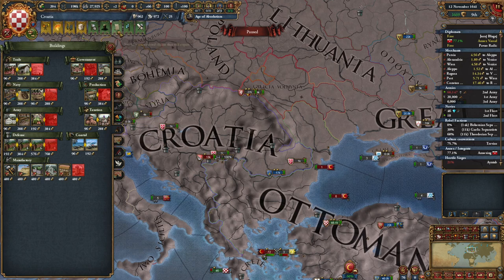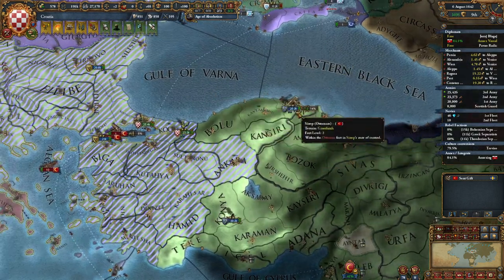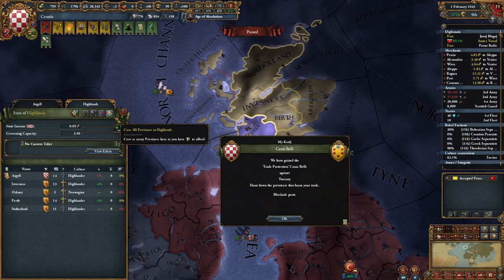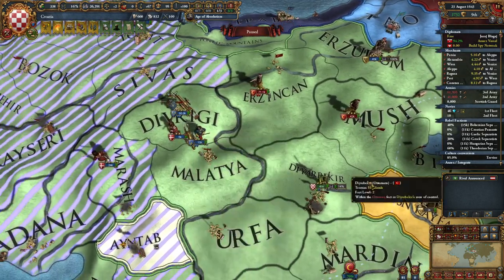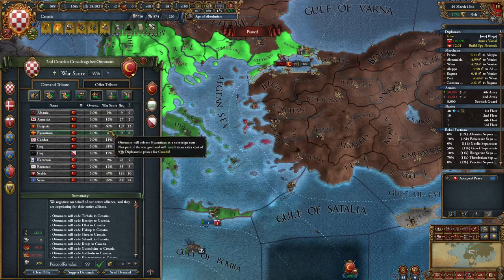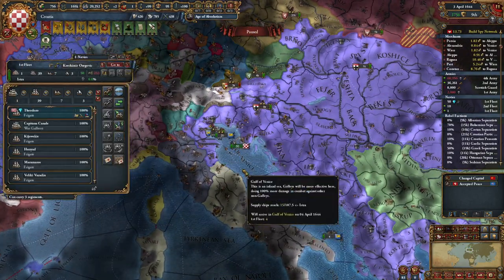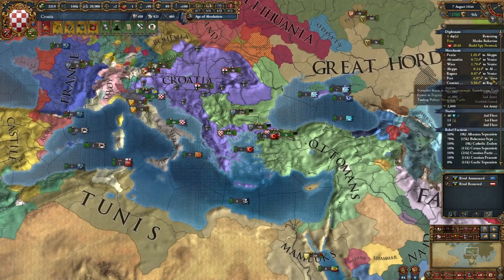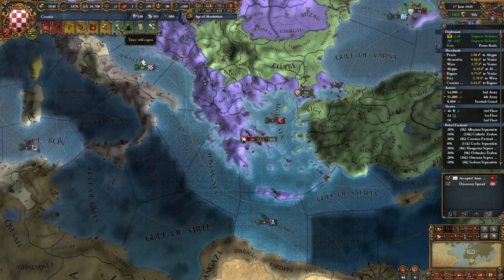Europa Universalis IV: Croatian Land Za-Grab - Ep 36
It has been **way** too long since we played the "King of Grand Strategy" -- so we're back with Croatia, a country that was added in patch 1.30 (Emperor) and is in a tricky position: a junior member of a Personal Union with Hungary, and with the looming threat of the Ottomans.

Snail Mail:
P3A 4S8